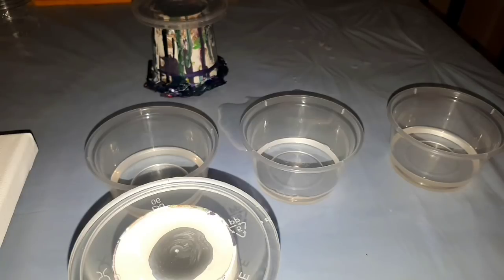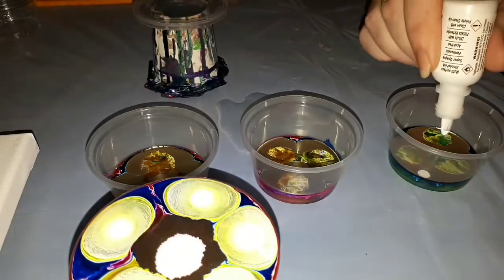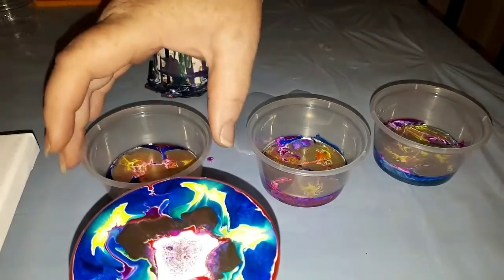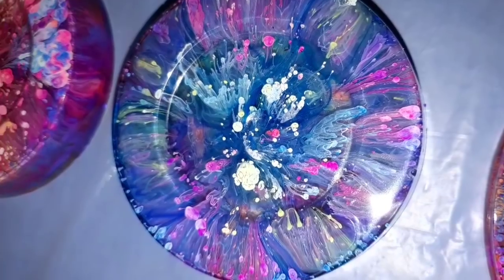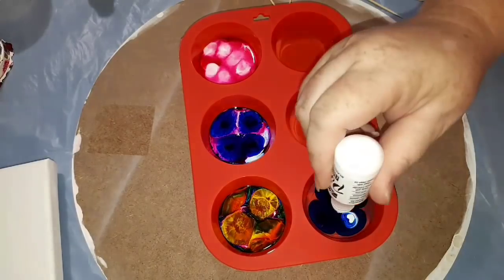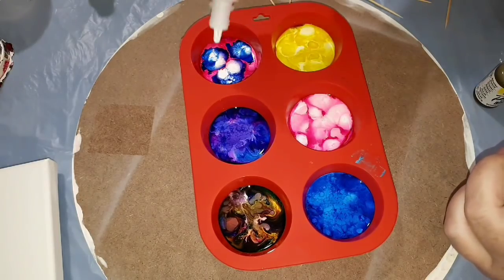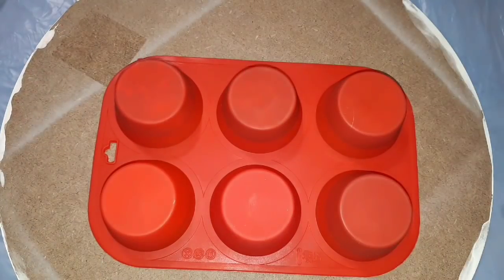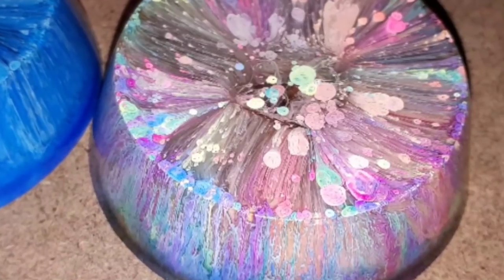216 - Petri Dish Trial, Alcohol Ink and Resin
Having my own trial of the Petri Dish to see if it is something I enjoy. BOOM, yes, I do. there is so much depth in within the finished piece that it is magical. Enjoy xx

Platinum Clear Epoxy 2:1

Jaquard Pinata Alcohol Ink
Sunbright Yellow
Senorita Magenta
Saphire Blue
Gold
Blanco - White

Plastic Dipping Sauce cups
Silicone Muffin baking dish

Thanks so much for being here with me... Be FABULOUS xx

216 - Petri Dish Trial, Alcohol Ink and Resin